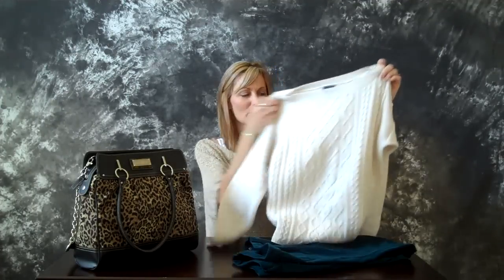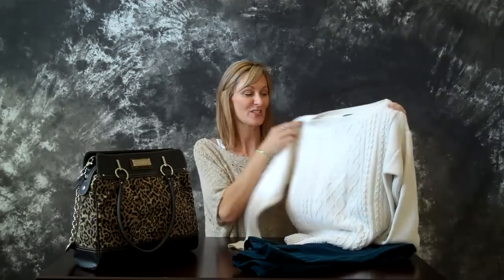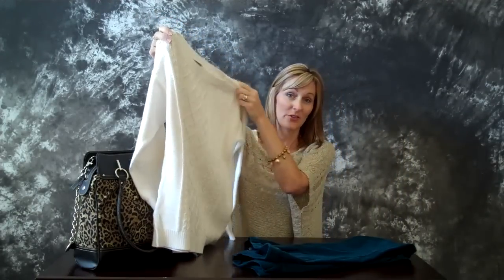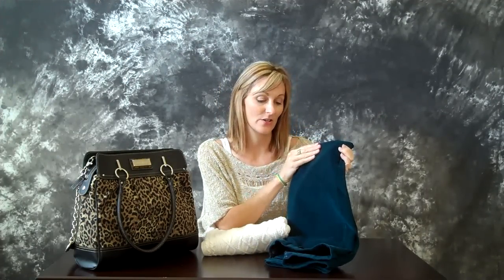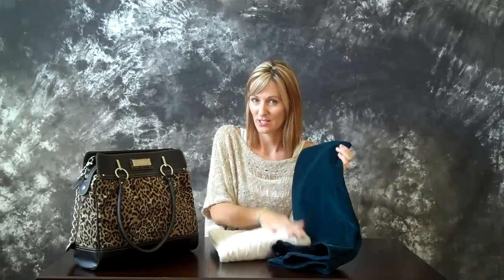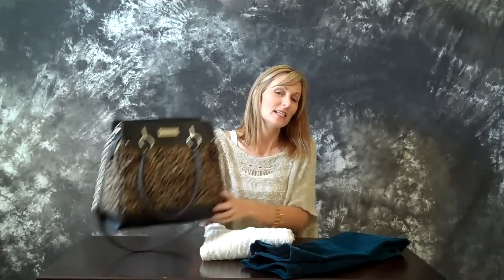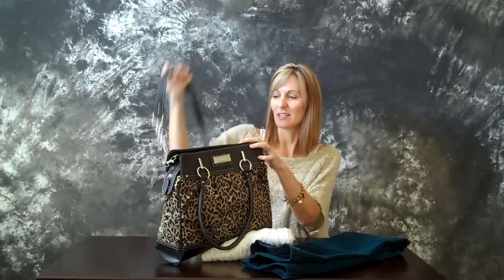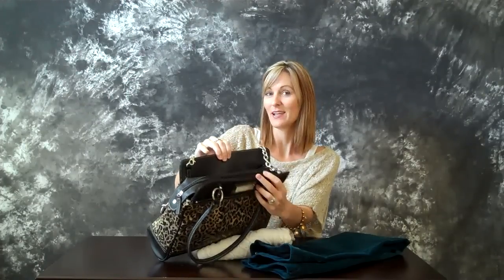The Must-Have Sweater of the Season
The must-have sweater for fall is a cozy cable knit! Dress it up or down for your perfect look!